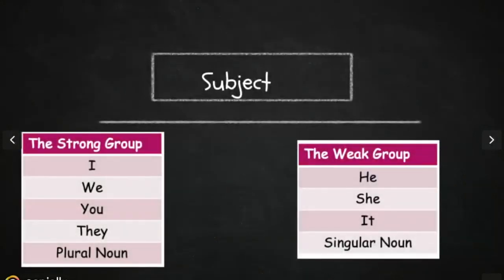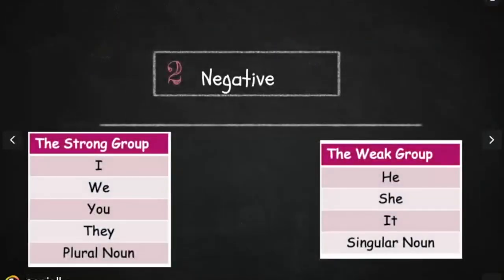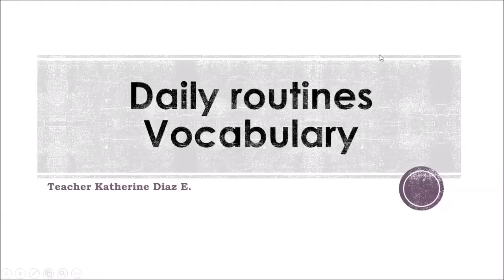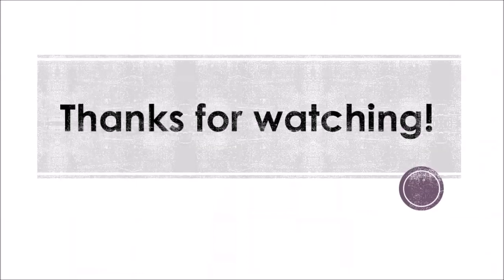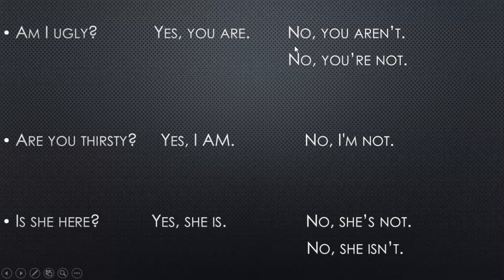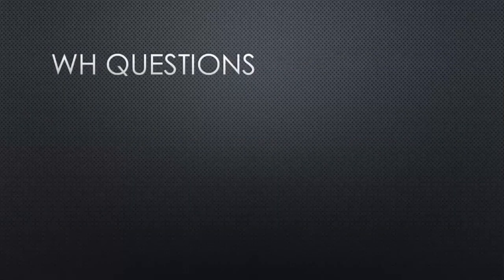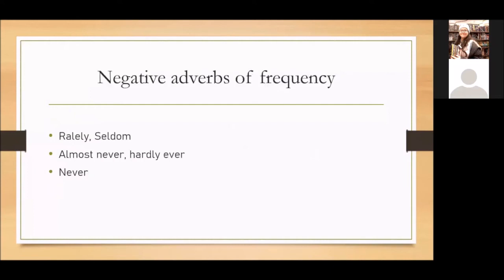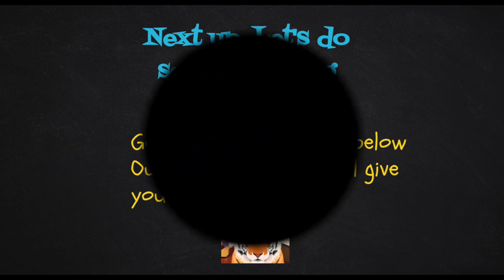The Simple Present Tense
This video is about SIMPLE PRESENT TENSE for 7th Graders